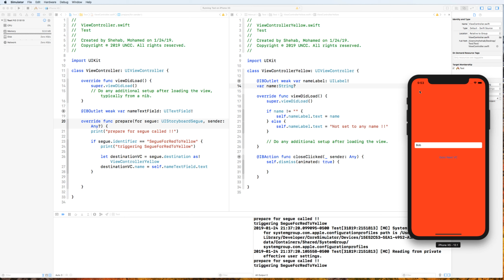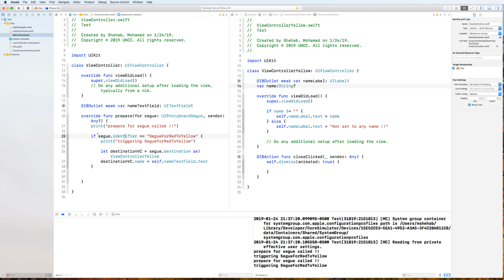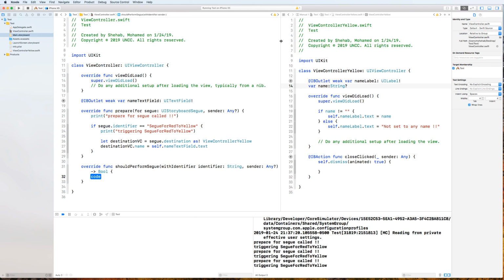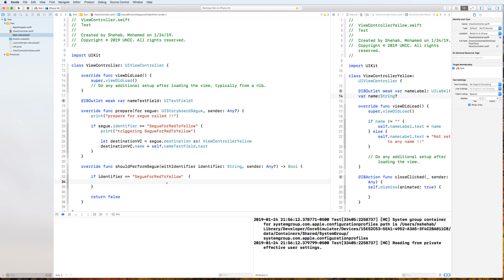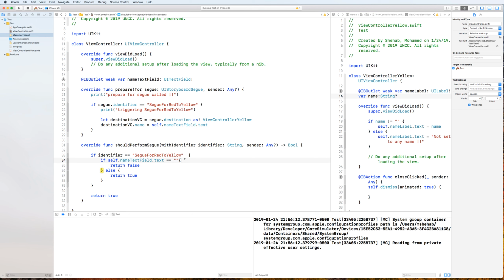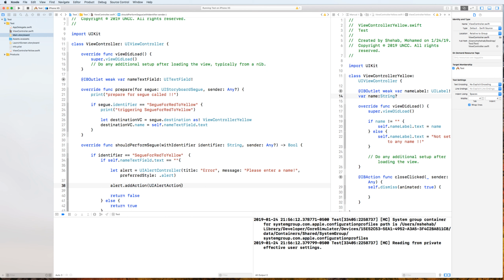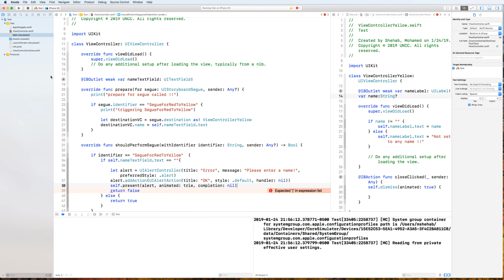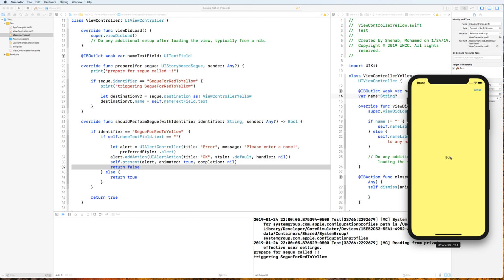More Segue Control